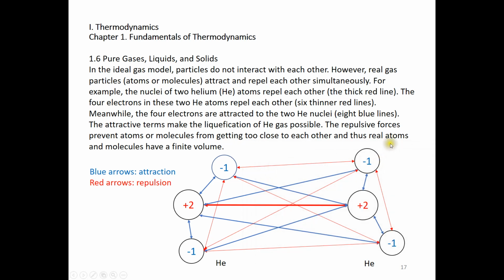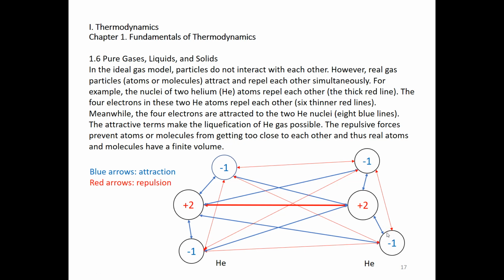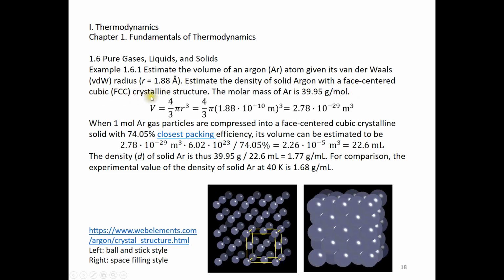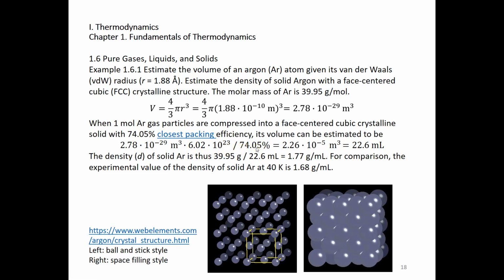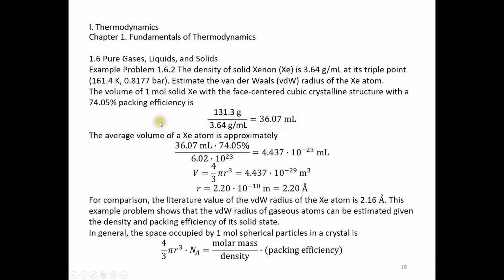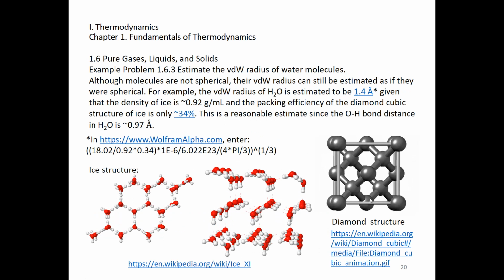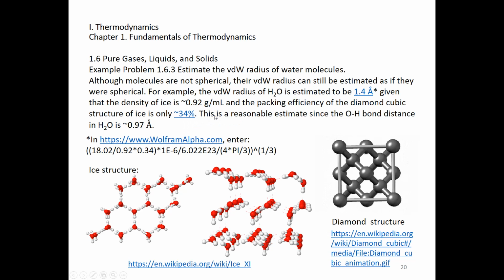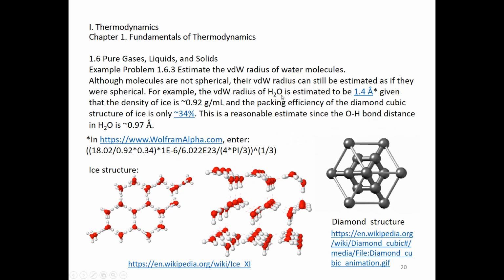1 6 Pure Gases Liquids and Solids 1 Real Gas